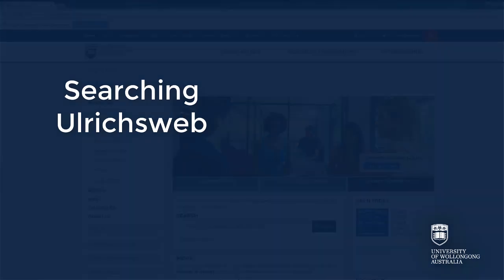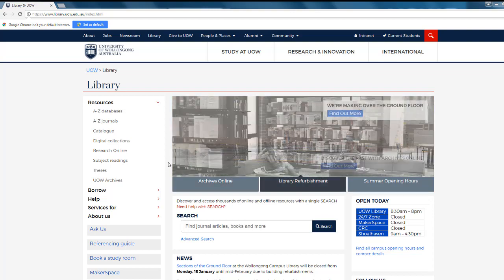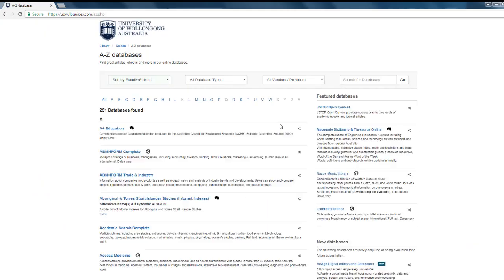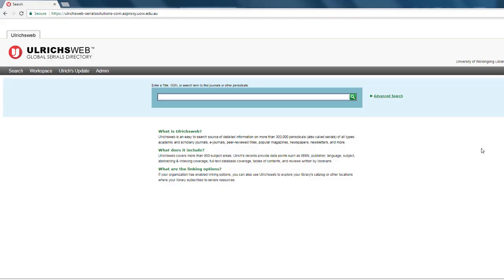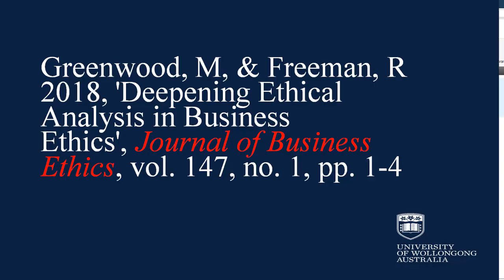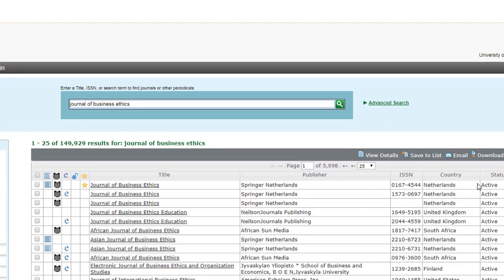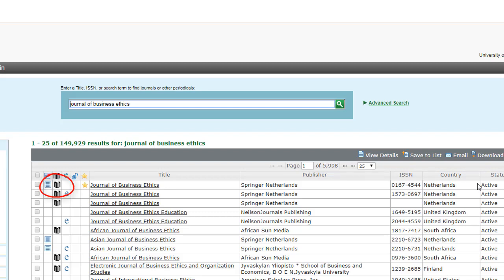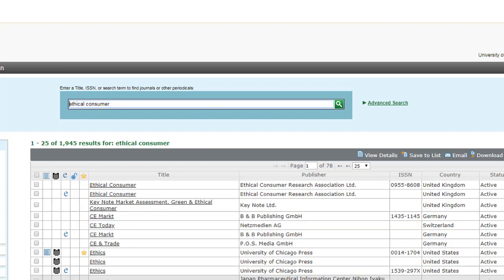Using Ulrichsweb to find peer reviewed journals | UOW Library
Not sure if a journal is peer reviewed?

Watch this video to learn how to find scholarly journals using the Ulrichsweb database.